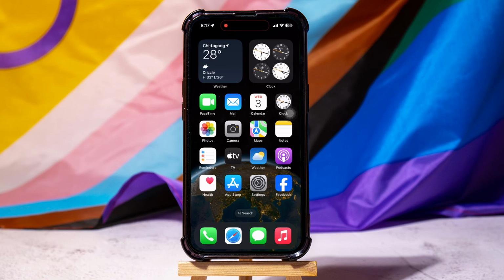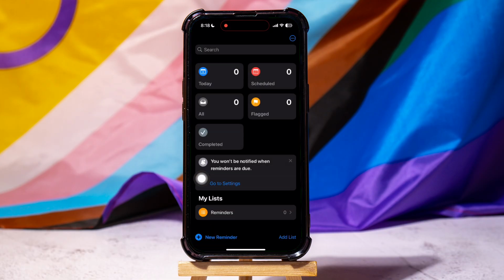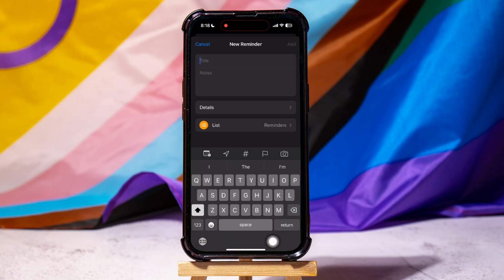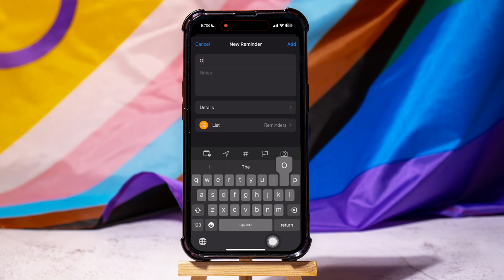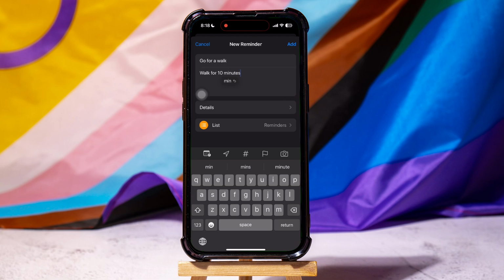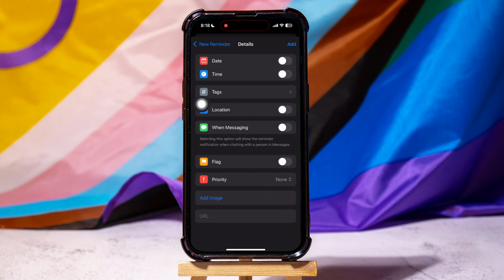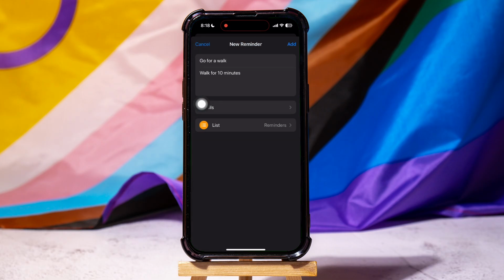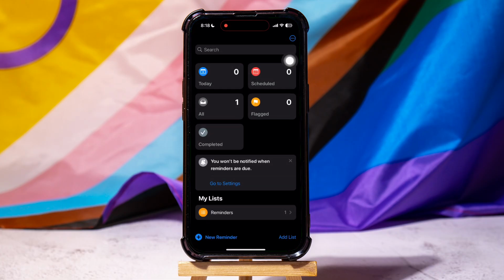How To Set A Reminder On iPhone 2026 (Step-By-Step Tutorial)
Here's how you can easily set reminders on your iPhone using the built-in Reminders app. You'll learn how to create new reminders, set specific dates and times, add location-based alerts, and organize your tasks into different lists. We'll go step by step through the entire process, from opening the app to customizing notification settings so you never miss important tasks again. I'll also show you some helpful tips for managing your reminders and making the most of this useful iPhone feature.